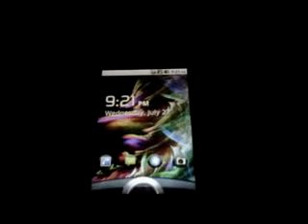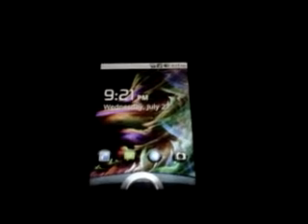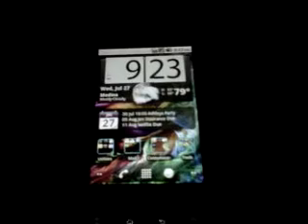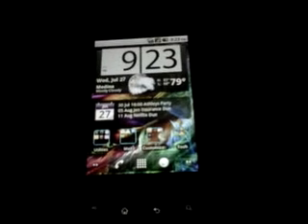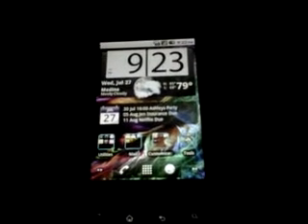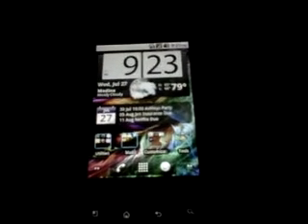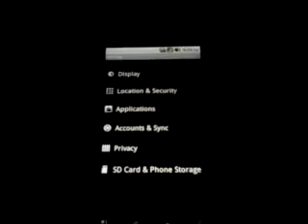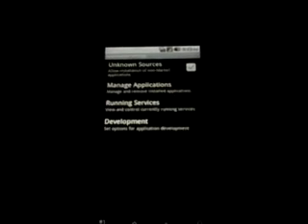How to Get Amazon App Store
This is a quick video on How to download the Amazon App Store to your device!